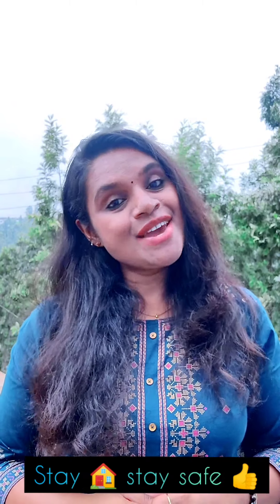Nutrition requirement for recovery post Covid infection and treatment 😊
After Covid infection and Treatment, when we are trying to recover, it's important to take care of the body's nutrient needs. This video may give you insights about a healthy recovery.